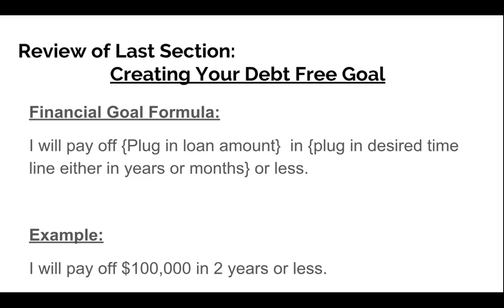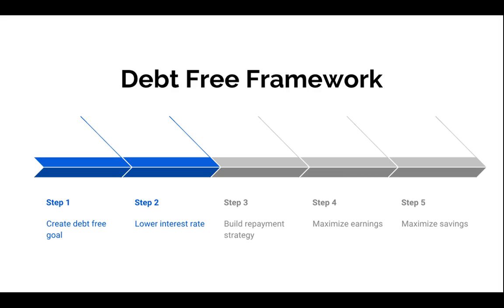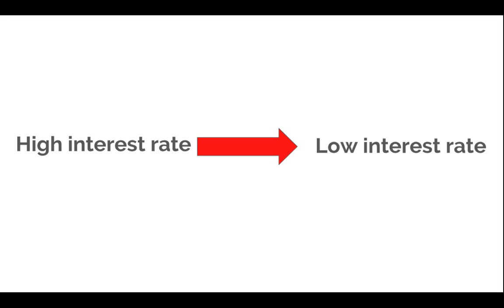Debt Free Course Section 2: Overview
Travel Therapy Guide's 5 Min Tutorial: